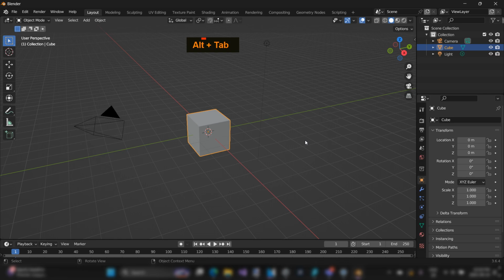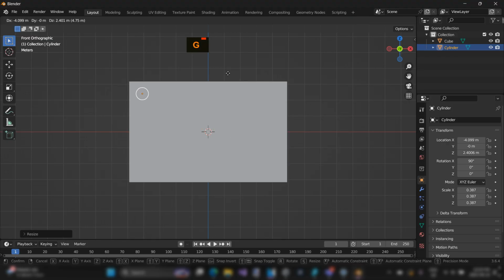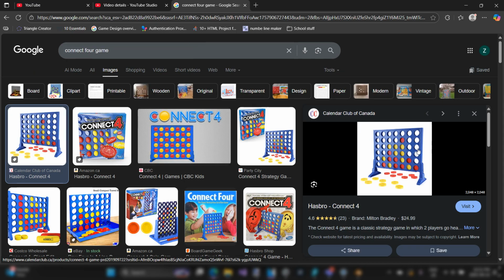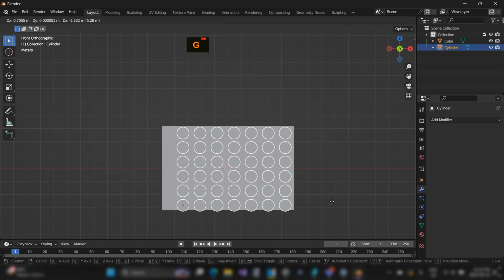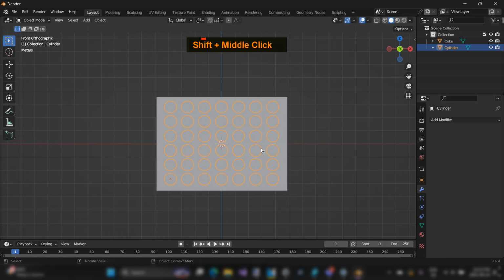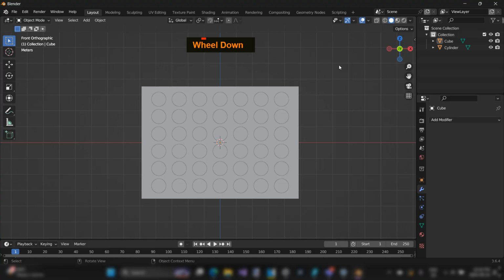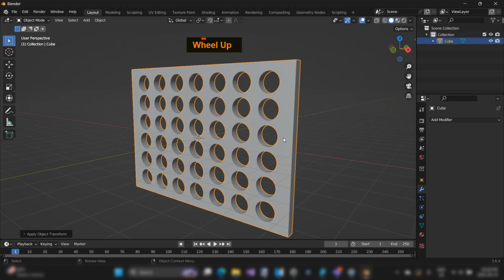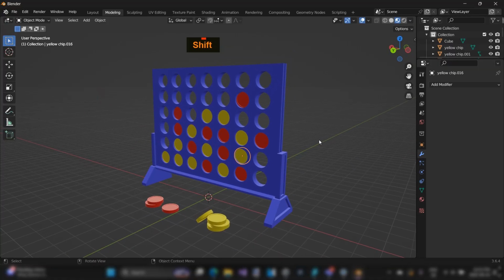Connect Four | Intro to Blender